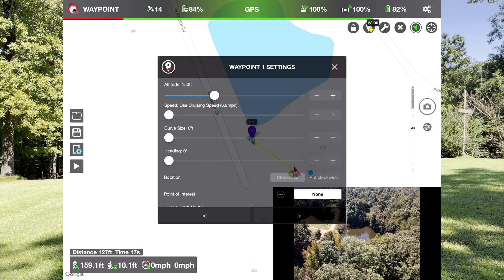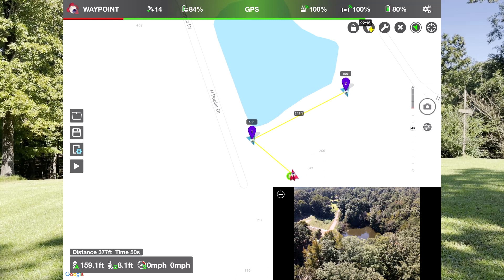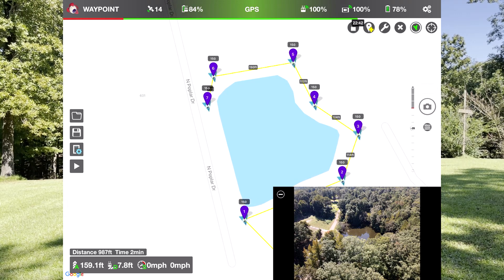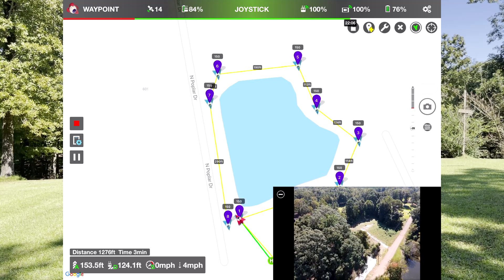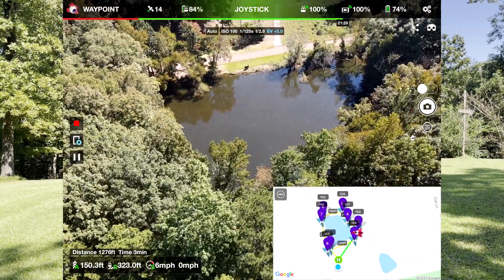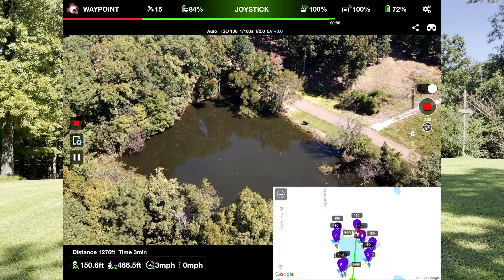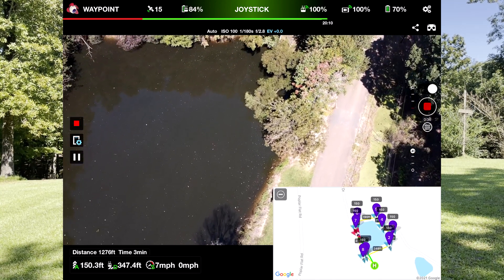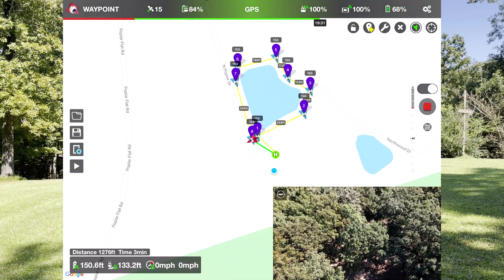Litchi Beta testing waypoints for DJI Mavic Air 2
Here I'm testing the beta version optimized for IOS 15. All went well and hopefully Litchi will release the regular version soon.